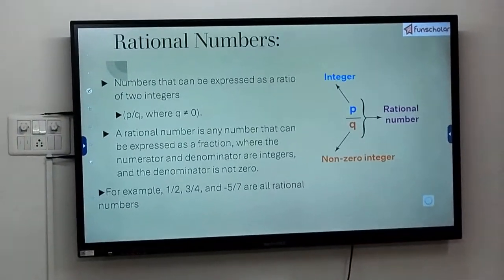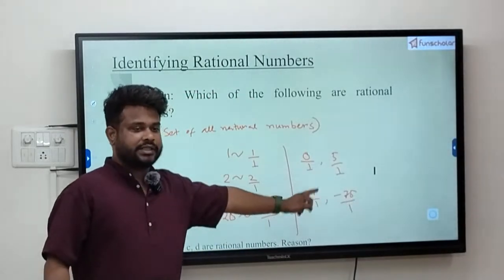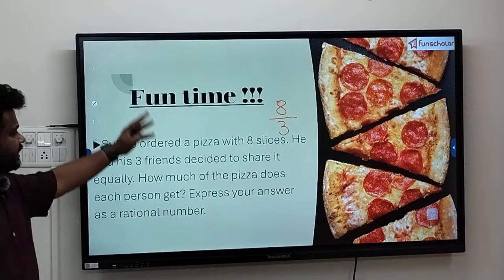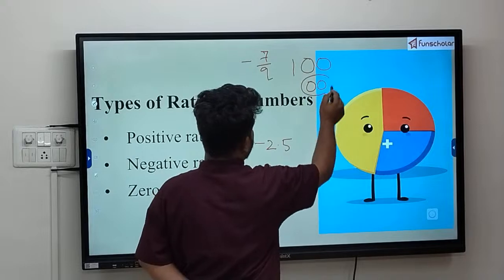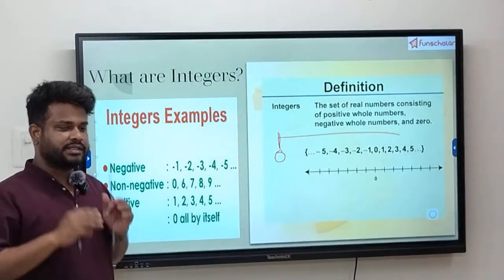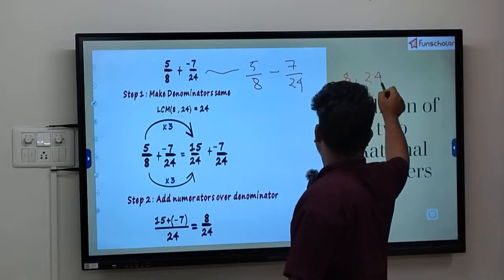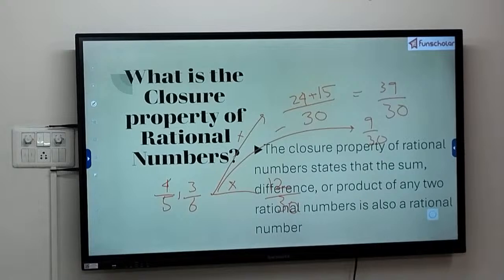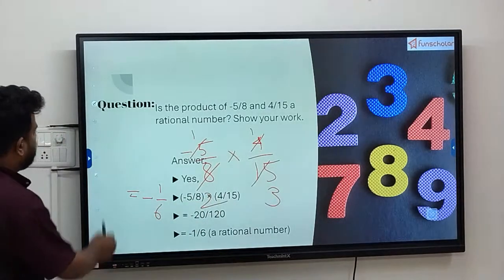CBSE Class 8 Maths- Rational Numbers- Lecture 02